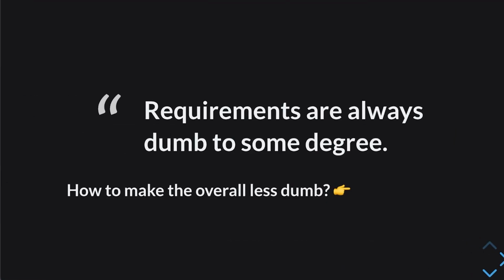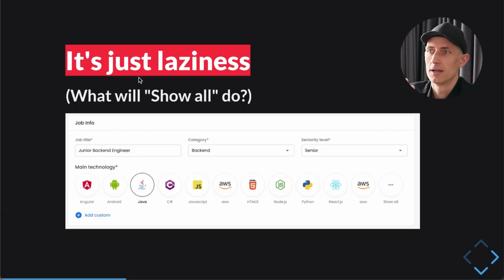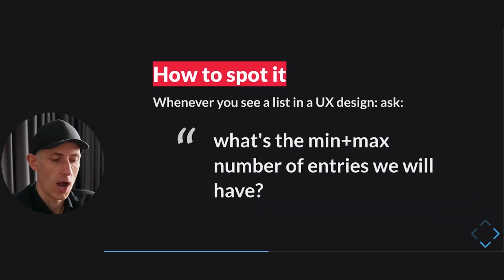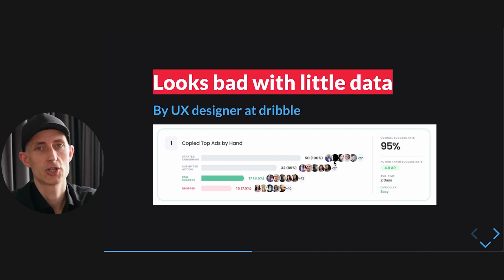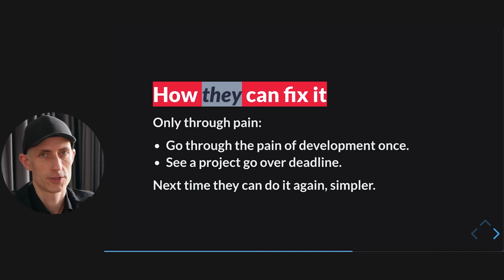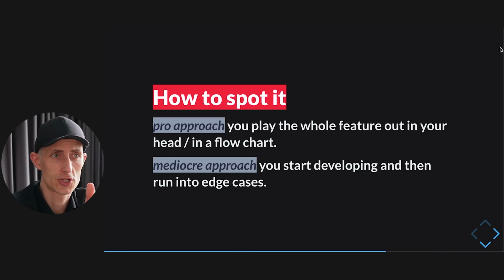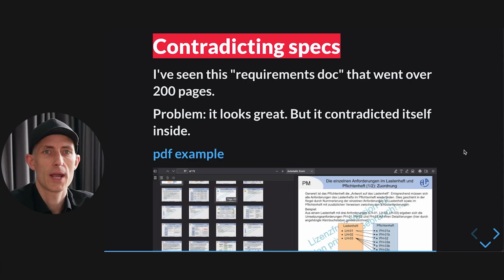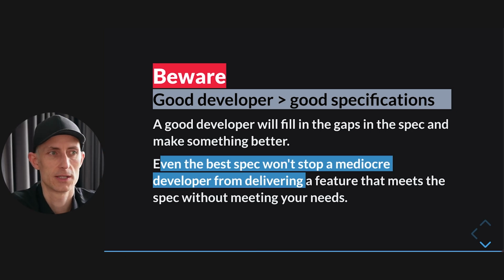Elon Was Right: Most Requirements Are Dumb—Here's How You Make Them Better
I've been coding software for 23 years, and trust me, I've encountered my fair share of dumb specifications. 🤦‍♂️

In this video, I dive deep into the most common Mistakes in software requirements and how you can avoid them to build better products faster.

This video is aimed at  non-technical product manager, a co-founder of a software company, or just someone building your own software product.

These tips will help you become better at your jobs.